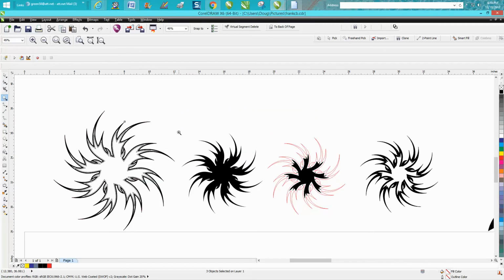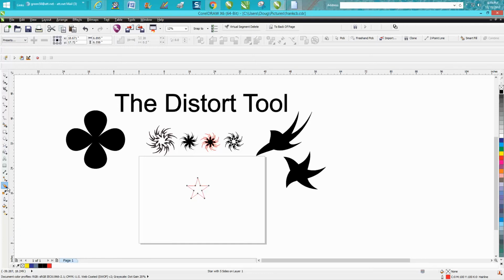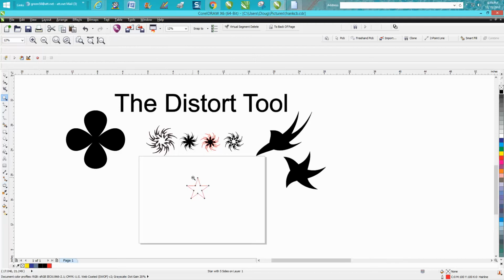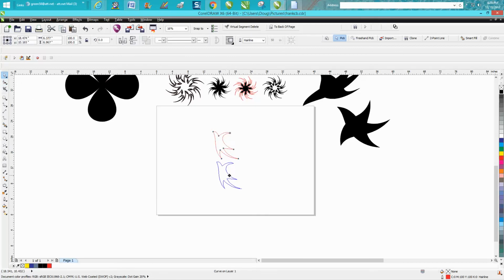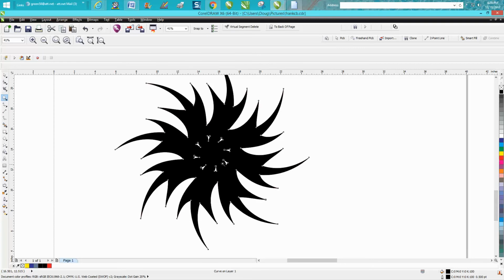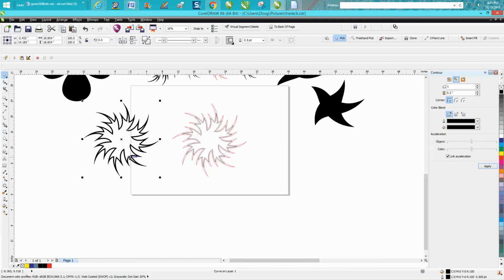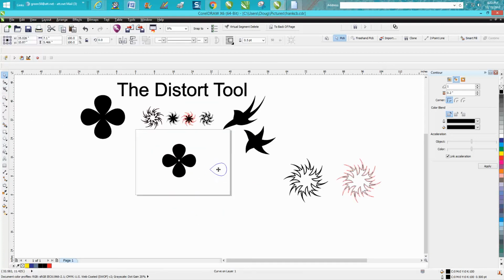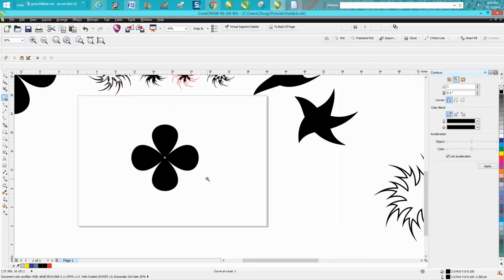Corel Draw Tips & Tricks Distort Tool